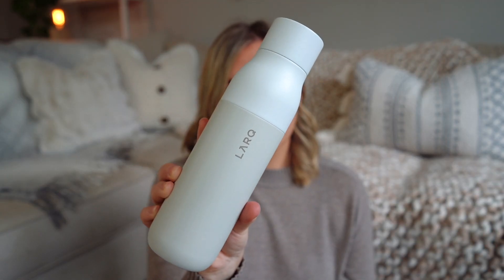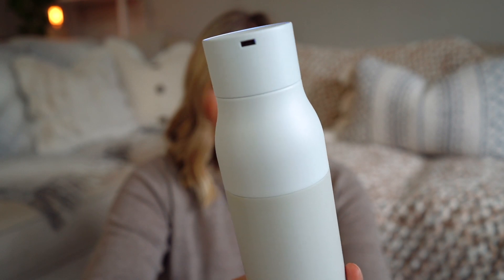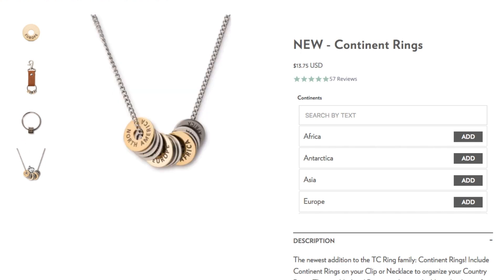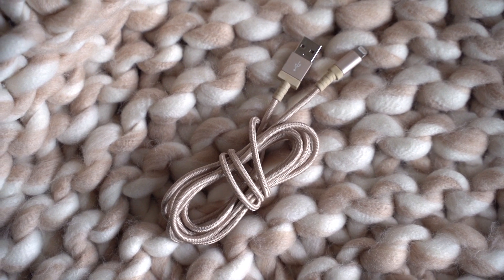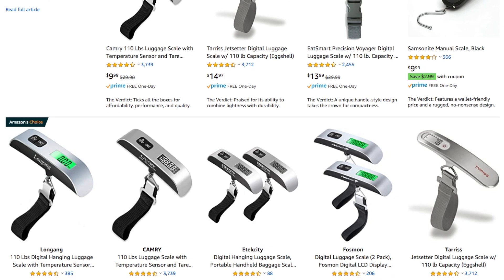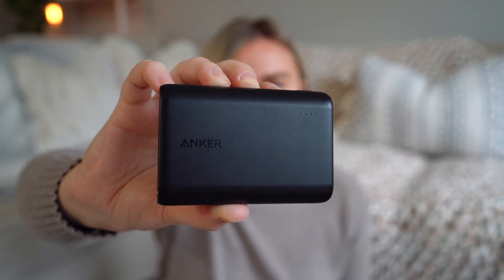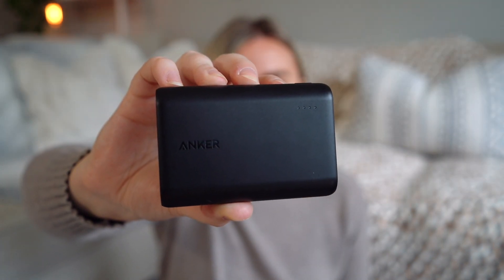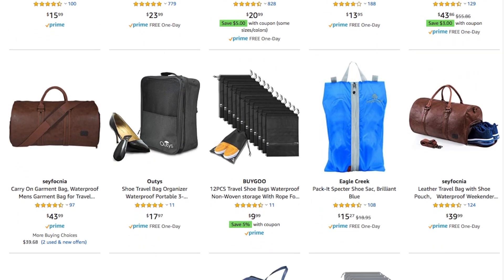Travel + Tech Holiday Gift Guide 2019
My travel and tech holiday gift picks for 2019!

Love Handle Phone Grip $10

Amazon Basics 6ft. Nylon Braided Charging Cable $13

Digital Luggage Scale $11

Anker Powerbank $26

Kindle Paperwhite $85

Shoe Packing Cubes $10+

OTHER THINGS:

Main Camera

Main Lens

Vlog Camera